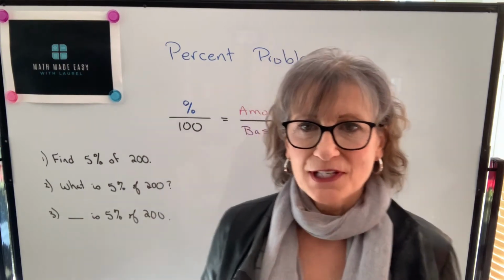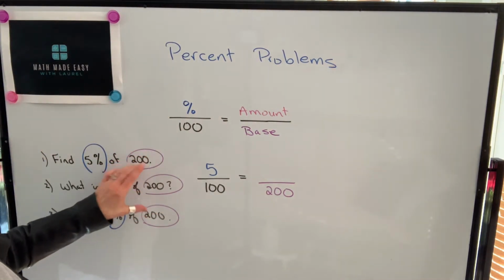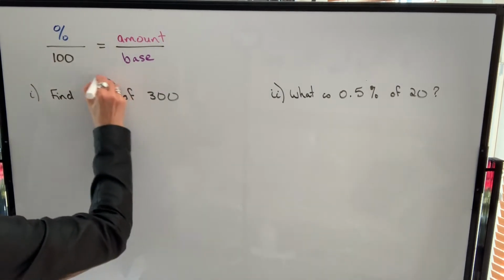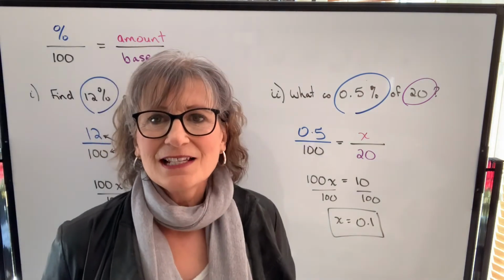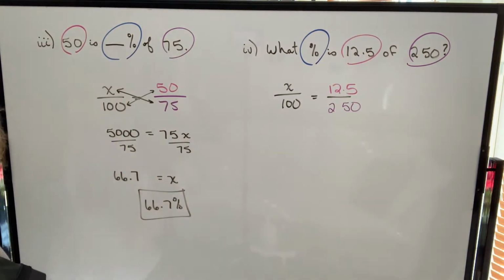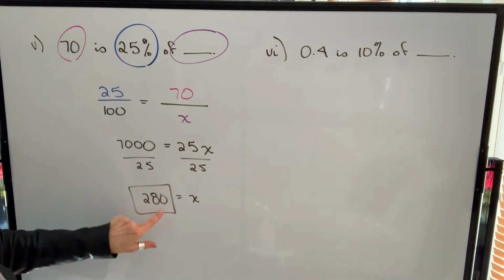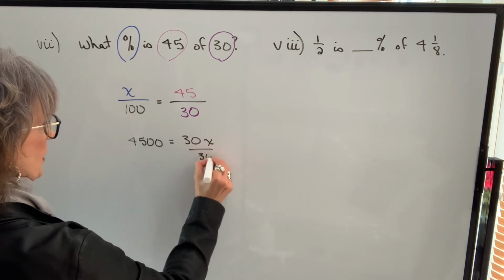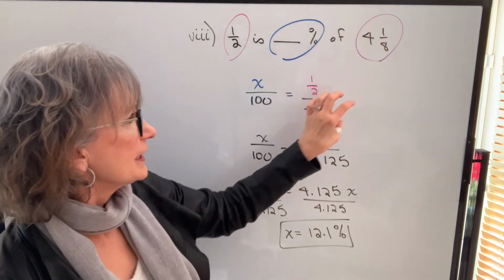Percent Problems Part 1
Percent problems show up everywhere — calculating tips, figuring out sales discounts, determining tax, or estimating completion percentages in projects. In this video, I’ll guide you through solving a variety of percent problems step-by-step so you can handle any situation with confidence.
We’ll cover the three main types of percent problems: finding the percent, finding the part, and finding the whole.

What you’ll learn:

How to find the percent when you know the part and whole
How to find the part when you know the percent and whole
How to find the whole when you know the percent and part
Tips to check your answers and avoid common mistakes